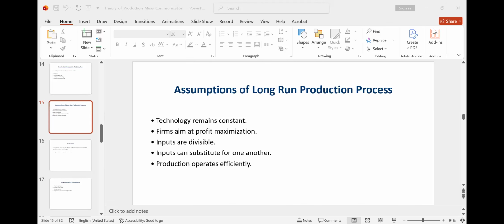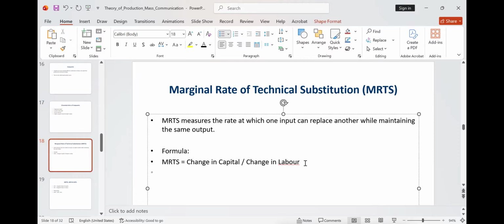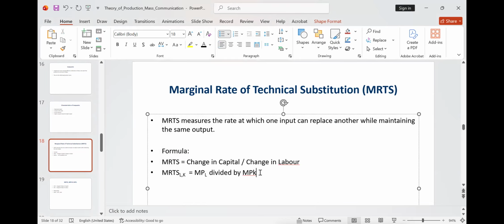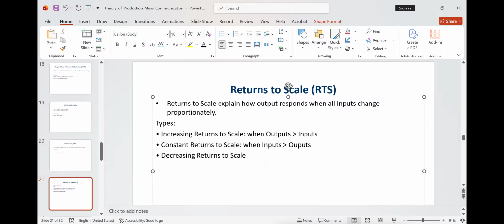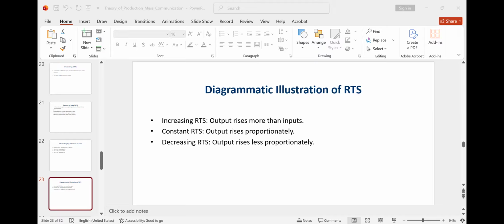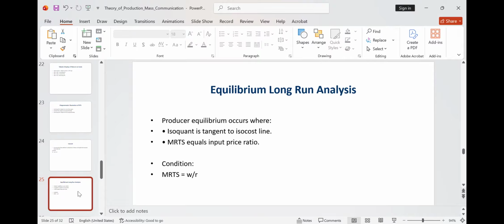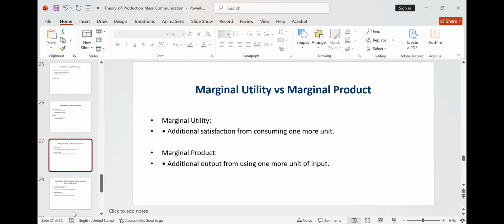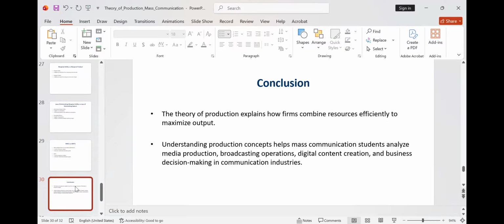THEORY OF PRODUCTION 2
This is the continuation of the first part of theory of production for mass communication students